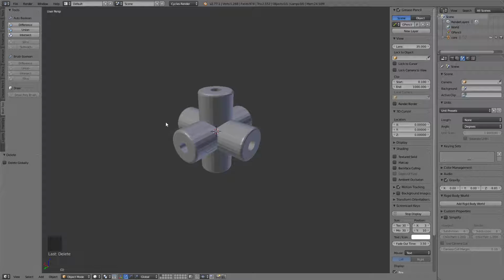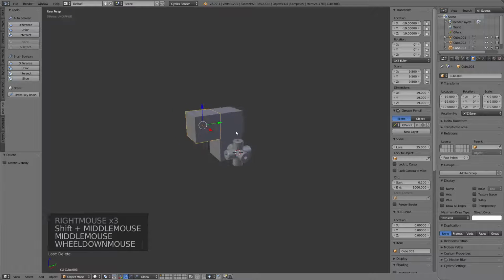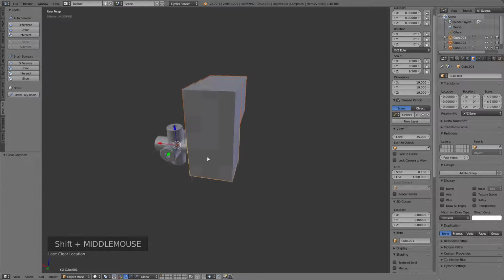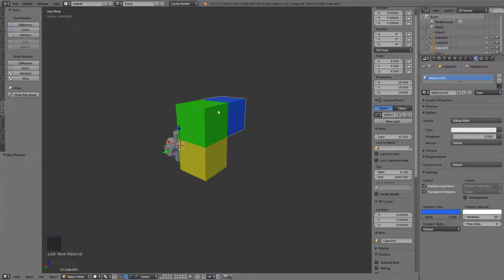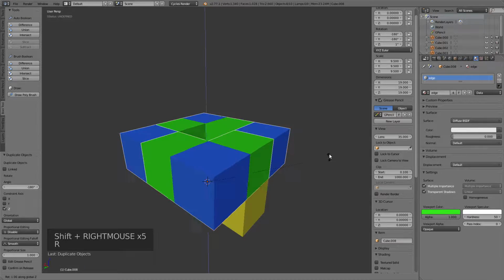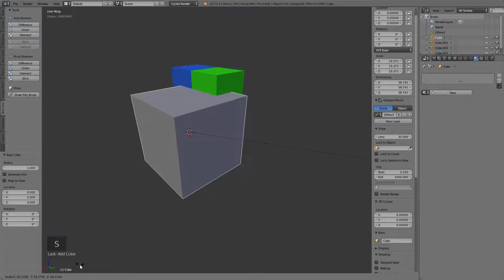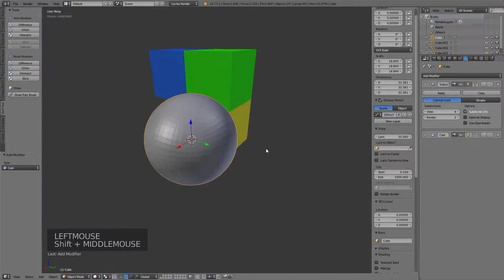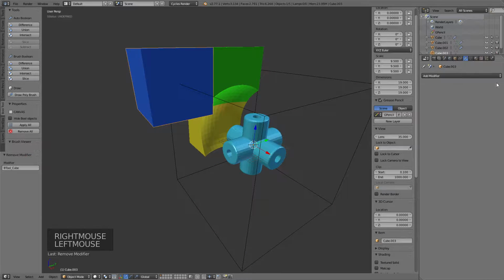Designing 3d Printed Puzzles part 5 of 11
In this part, we start constructing a corner, edge and center piece.